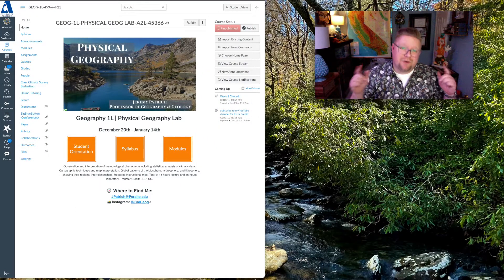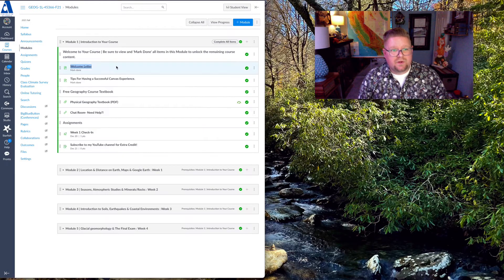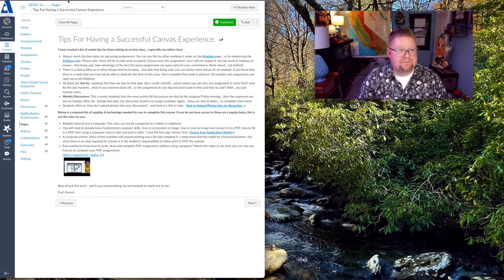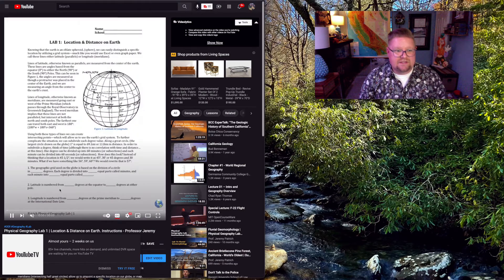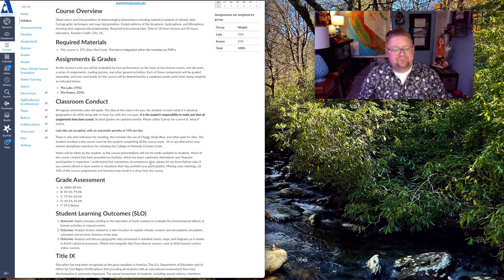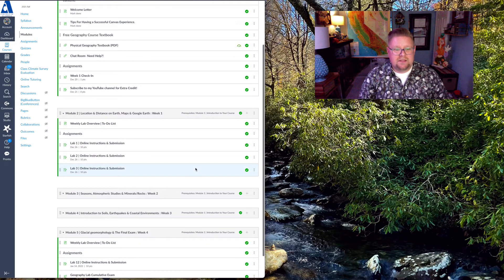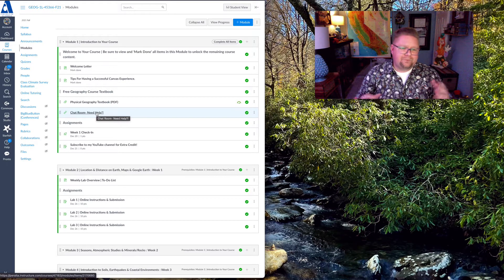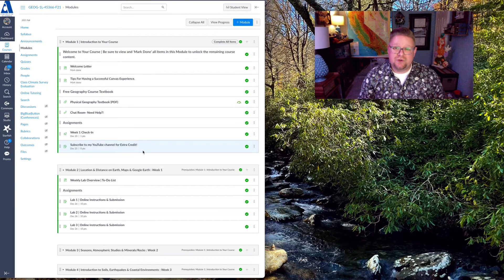Online Physical Geography Lab Welcome Video | Professor Patrich 2022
This video introduces students to the  online lab. Whether this is a 16, 8 or 3-week course, the expectations are the same. We introduce Canvas, the Final, and how to work though each lab.